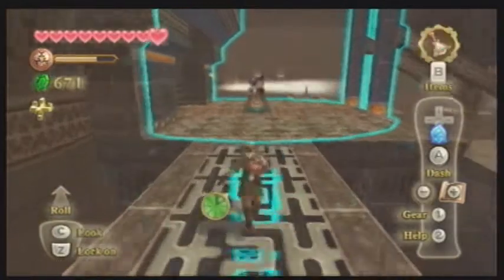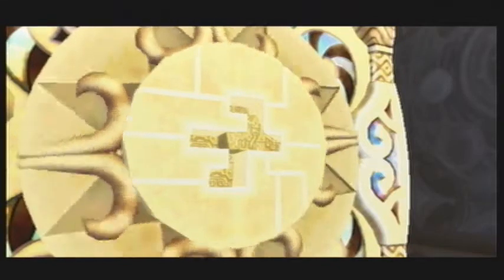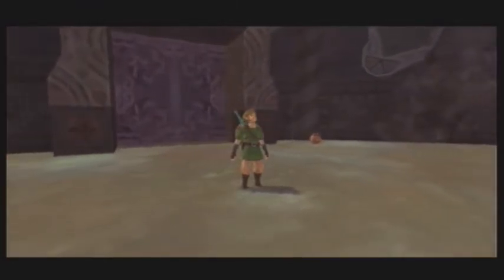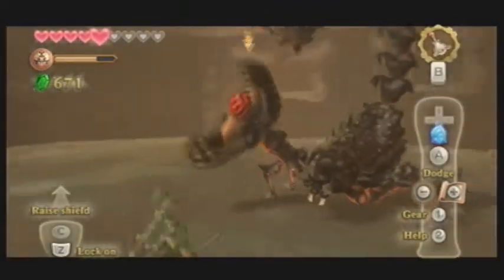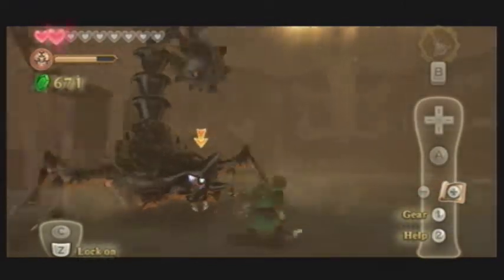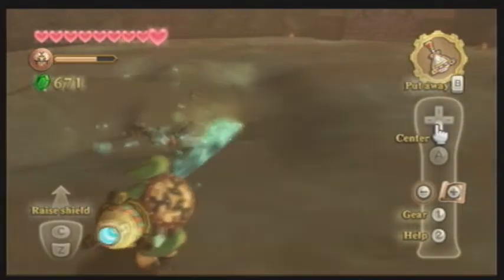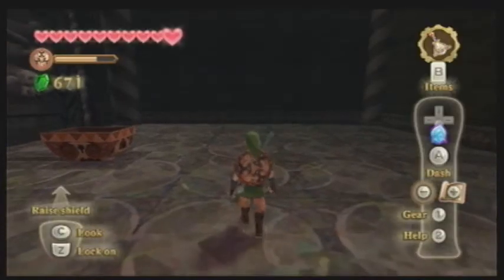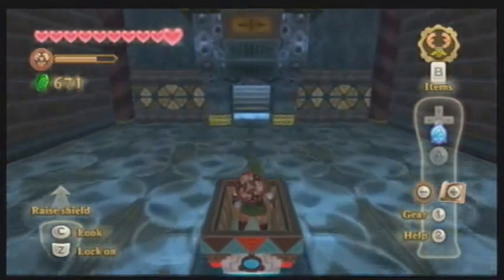The Legend of Zelda Skyward Sword - Episode 39: "Moldarach (Temple of Time Pt. II)"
Synopsis: The showdown in the Lanayru Mining Facility goes down...but an even bigger showdown takes place just moments afterward...